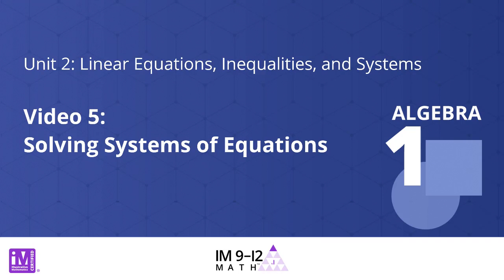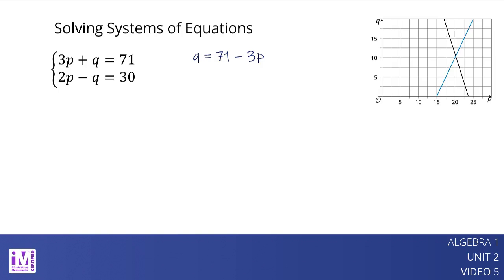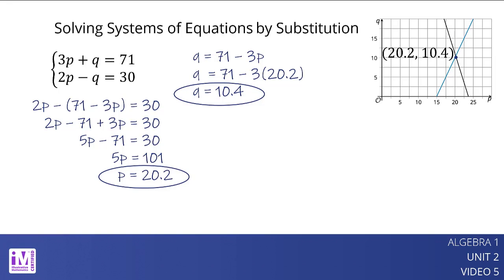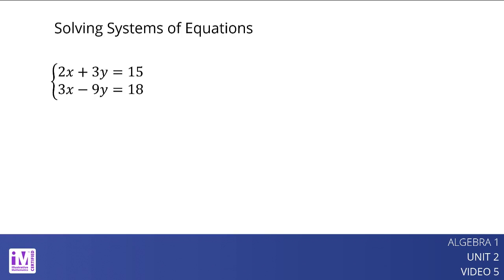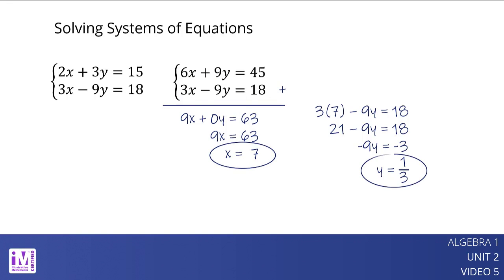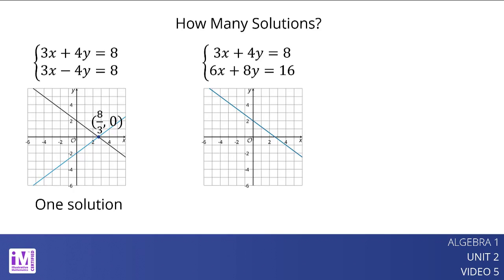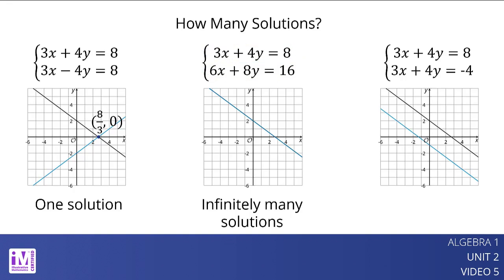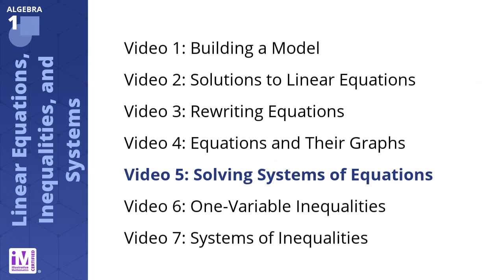VLS Alg1U2V5 Solving Systems of Equations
This is video lesson summary five of seven for Algebra 1, Unit 2, Lessons 13–17.